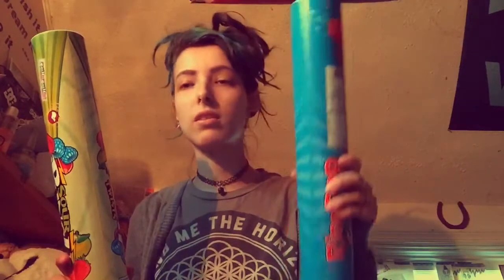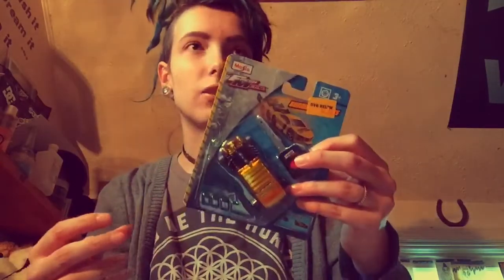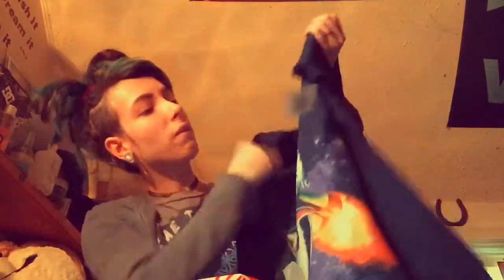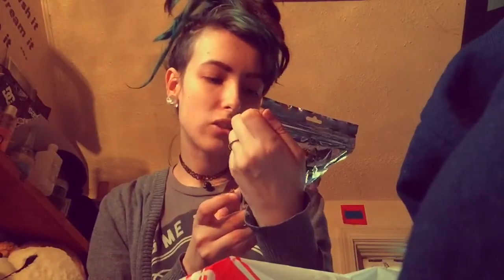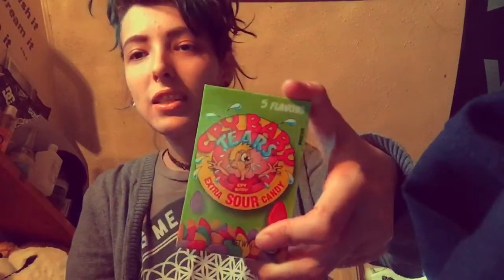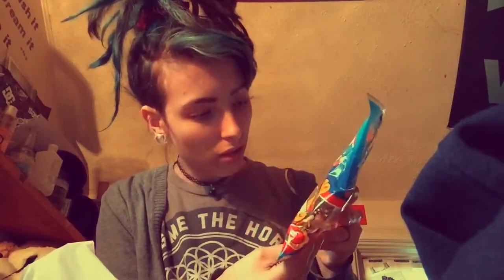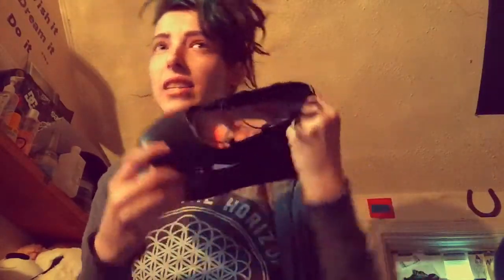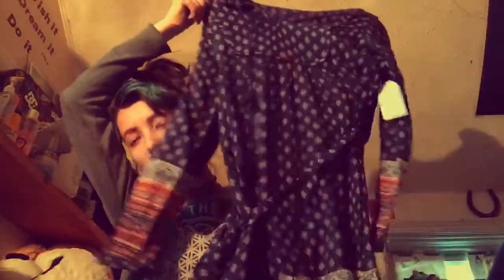5 below haul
Kik XxlittlekittenxxX
Snap bunandababy
18+ insta bunandababy
Norma insta bunanda_offical
Xbox user -BunandaBaby